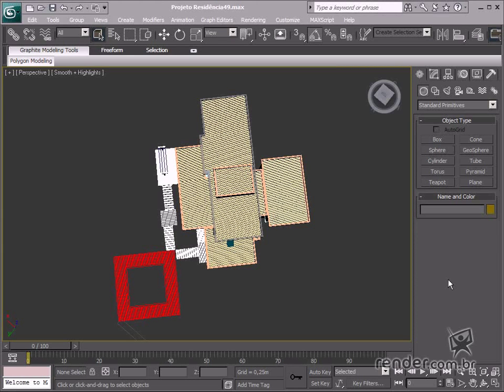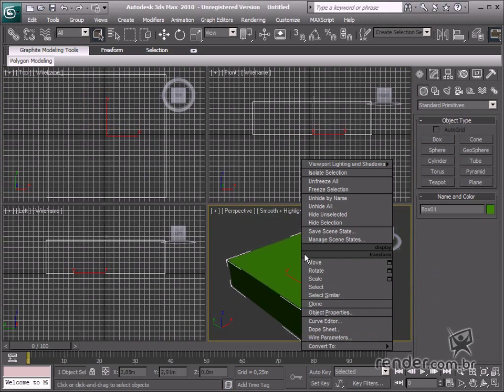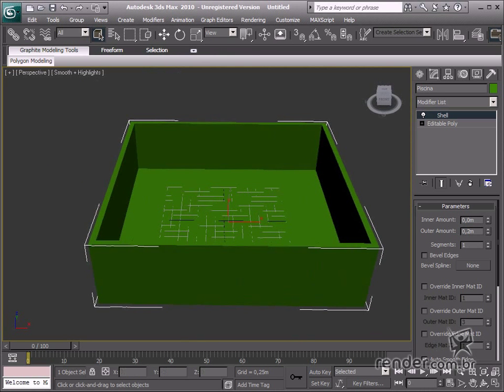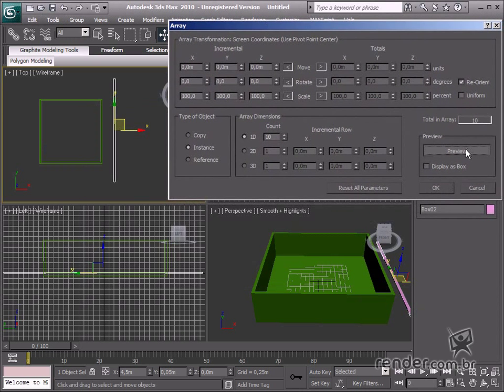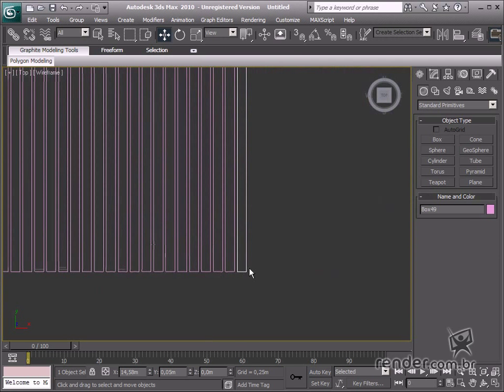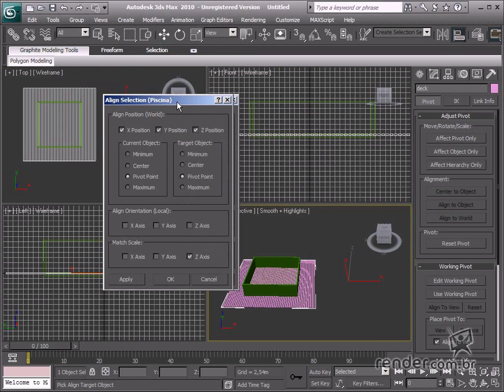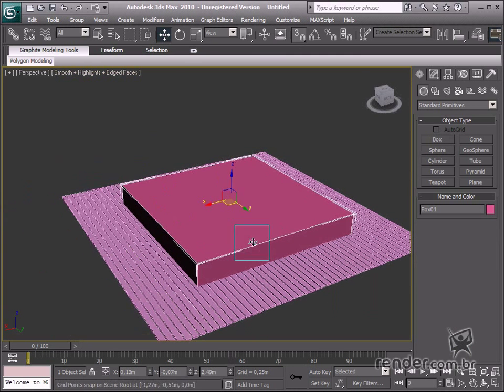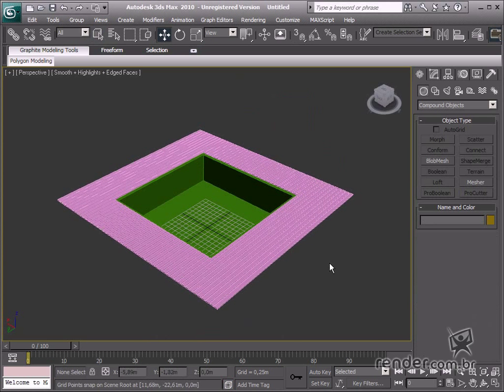M4A11 - Practical example: Modeling the deck and swimming pool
In this practical exercise, we'll study some techniques for modeling a swimming pool and a deck. Use the "Array" command to facilitate modeling this swimming pool and deck for the residence and thereby assure enhanced measurement precision. We can apply the same technique in this class to easily model the staircases.